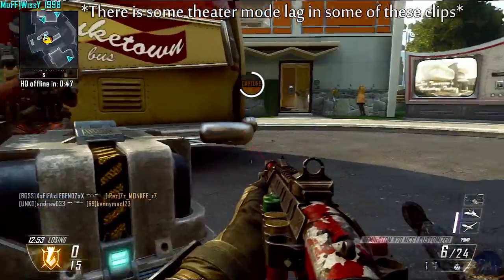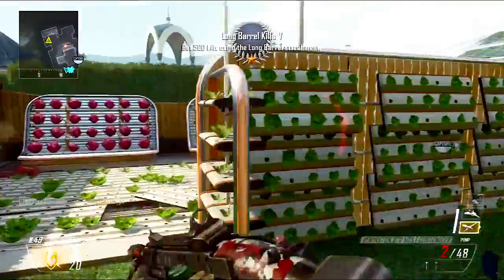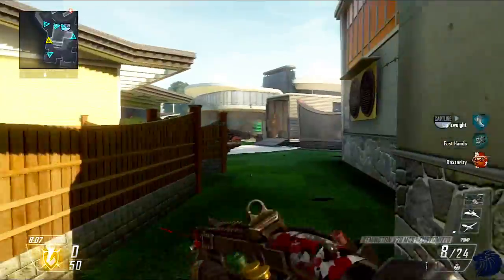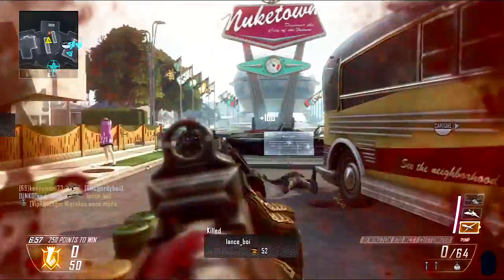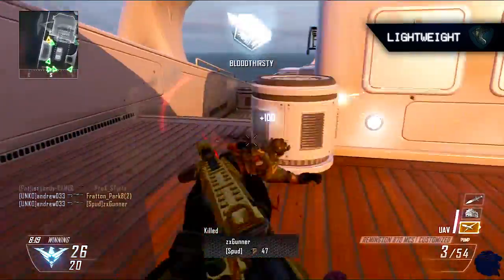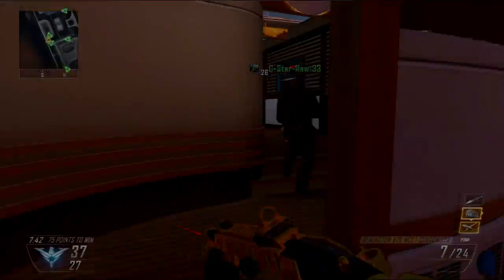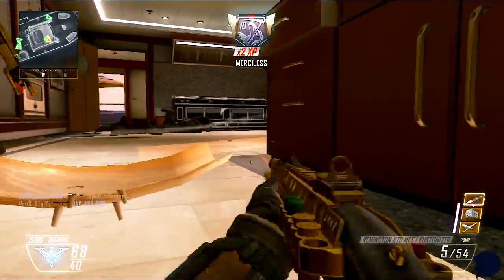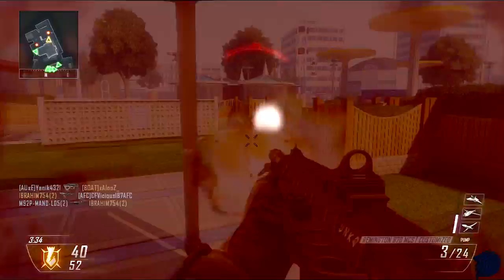"Best Shotgun Class" In Black Ops 2 - Multiplayer Tips and Tricks (BO2 Gameplay Commentary)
Here is the best shotgun class to use in black ops 2, I give tips and tricks on how to make the best class setup to do well online with the pick 10 create a class system. Everyone knows whats the best shotgun in bo2 but its how you use it that's important!